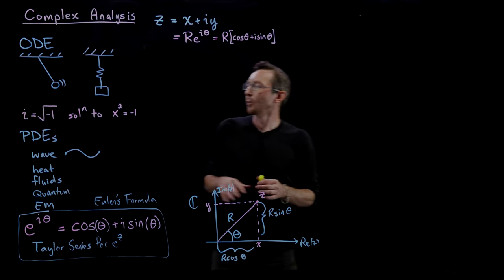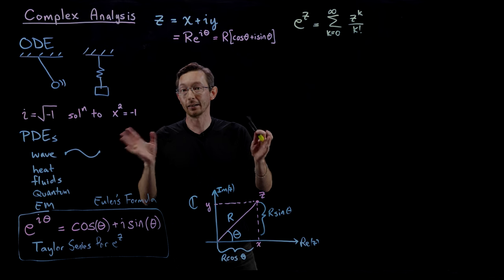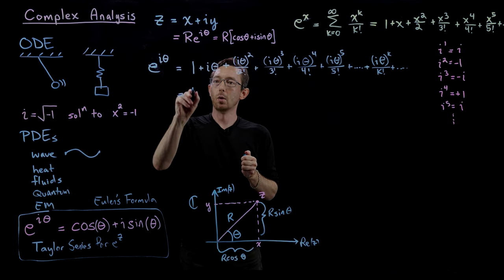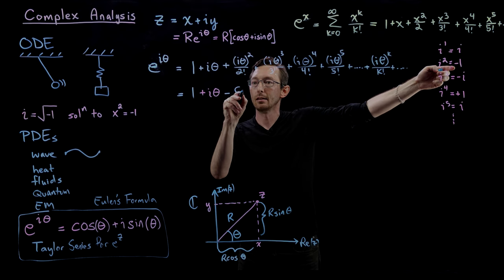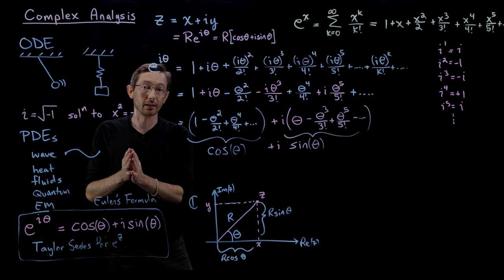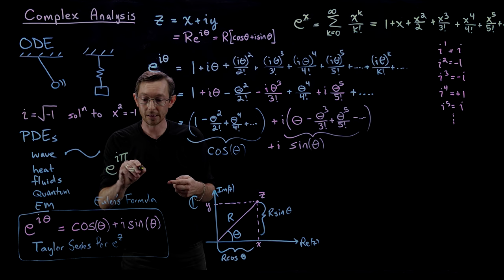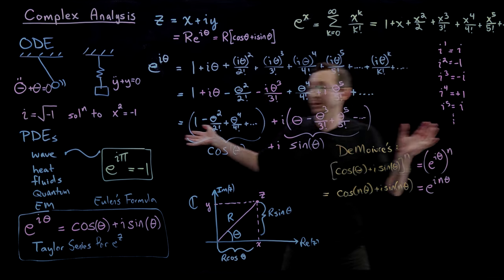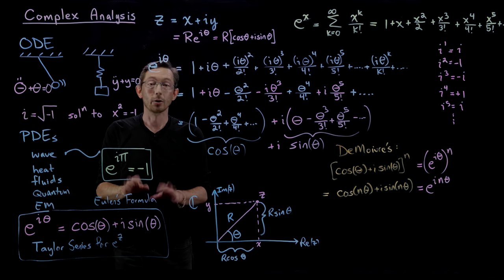Complex Analysis L02: Euler's formula, one of the most important formulas in all of mathematics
This video derives Euler's formula (one of the most important formulas in all of mathematics!!!) from the Taylor series of the complex exponential exp(i*theta).

%%% CHAPTERS %%%
0:00 Euler's formula and the Taylor series of exp(i theta)
10:49 e^(i pi) = -1
13:19 DeMoivre's Formula